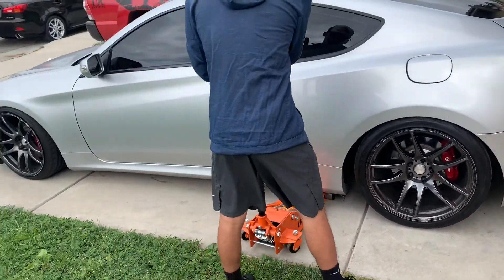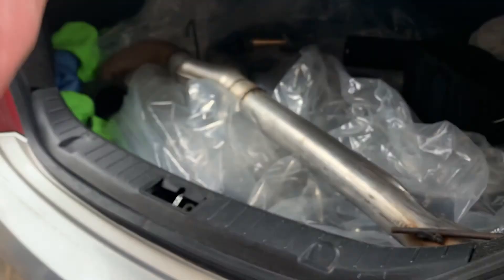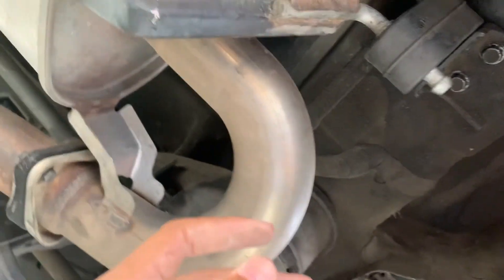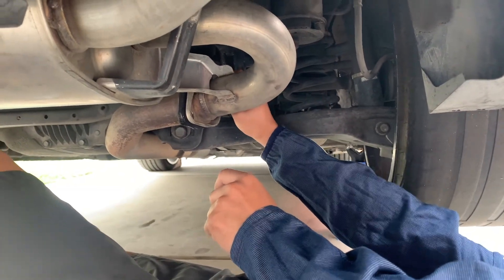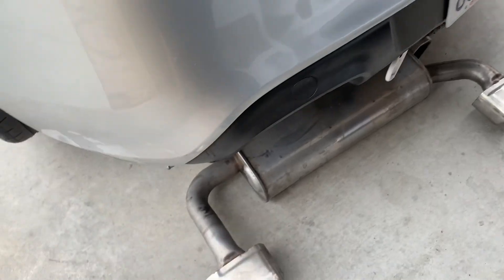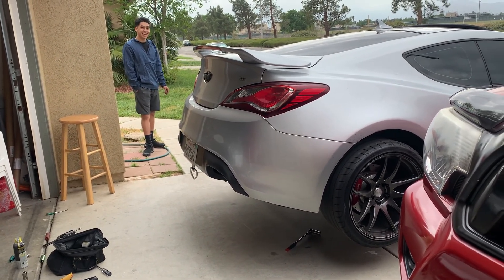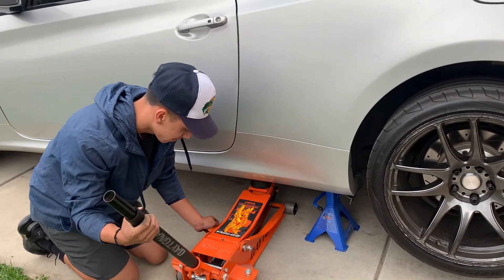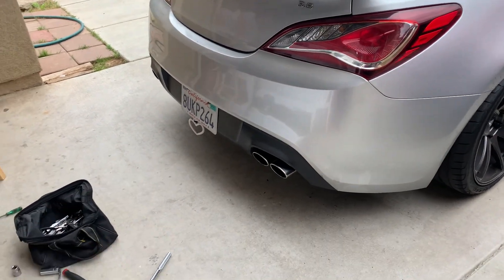Genesis BK1 Gets Exhaust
Wassup guys welcome back for todays vid My friend is doing his first ever mod on his Genny which is a muffler delete . He a newbie as you can tell but there's more mods to come for all the homies builds stay tune.

much luv